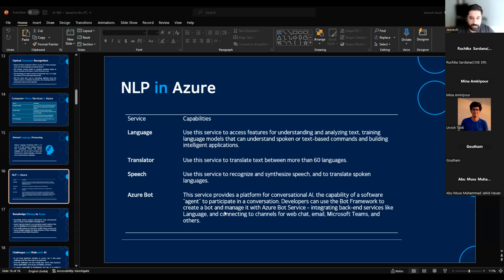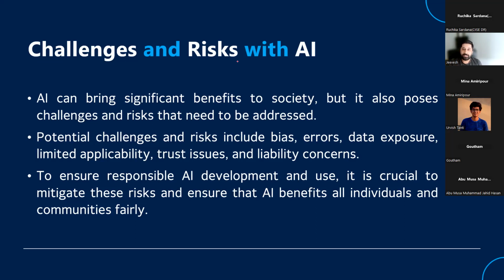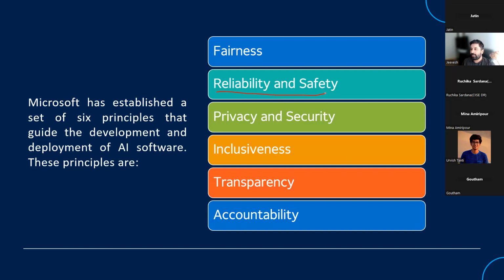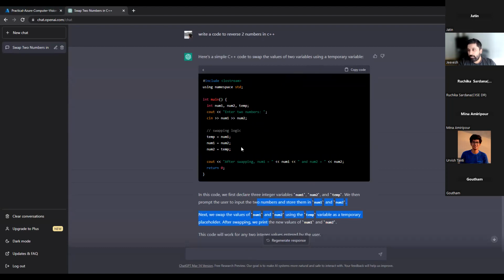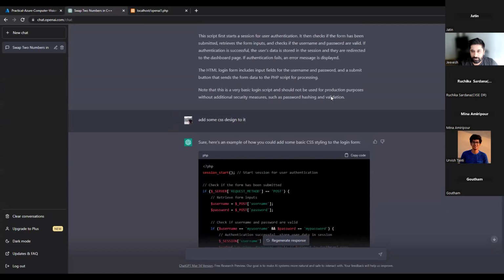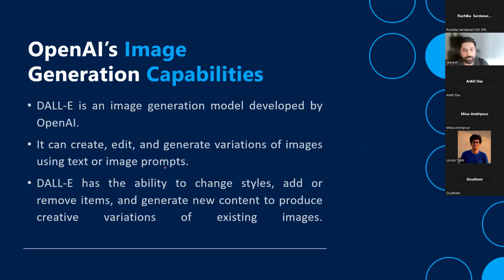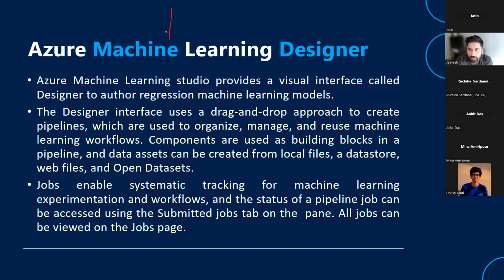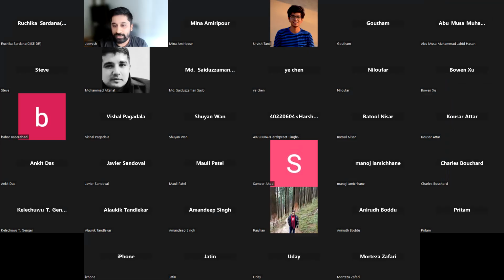Azure Artificial Intelligence Fundamentals AI-900 Video 2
This video is Part 2 of Session 4 (AI-900 Certification) for Azure Cloud Fundamentals Series with Engineering and Computer Science Graduate Students Association, Concordia University, Montreal.